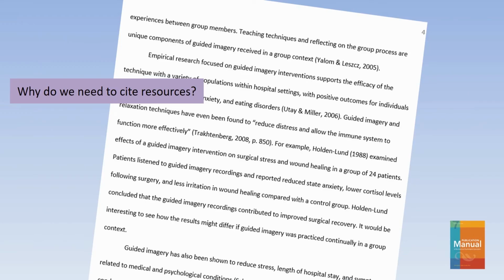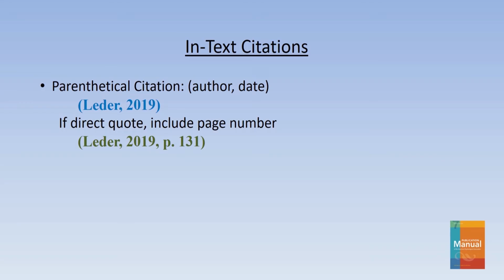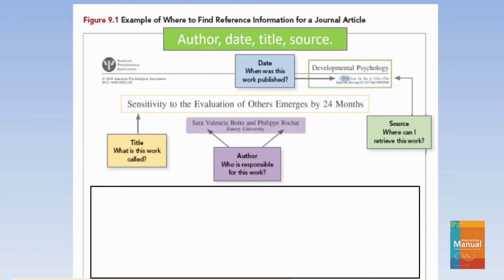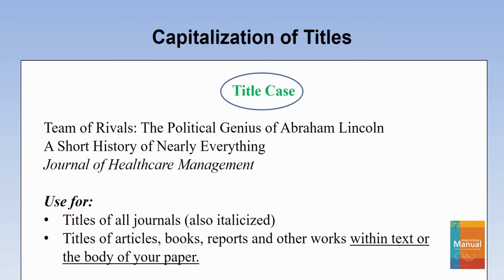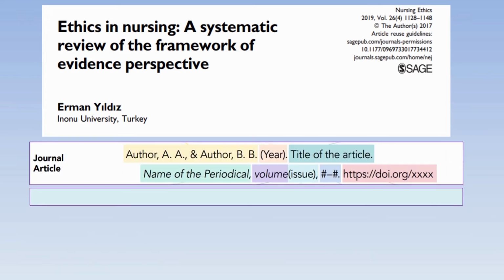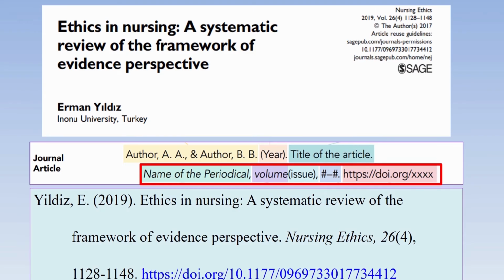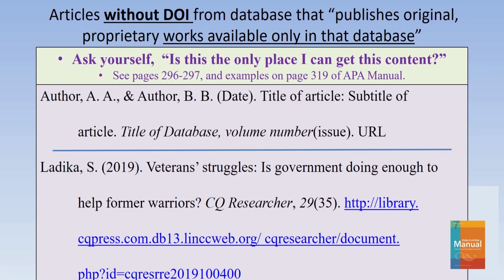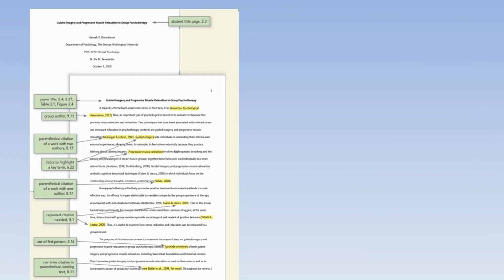APA 7th Edition video